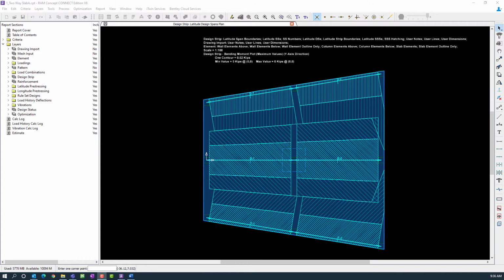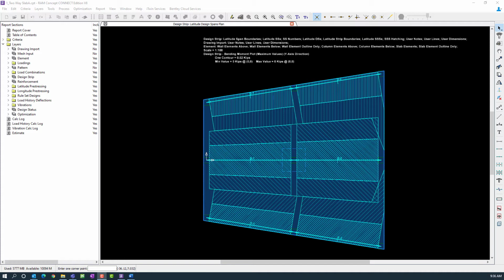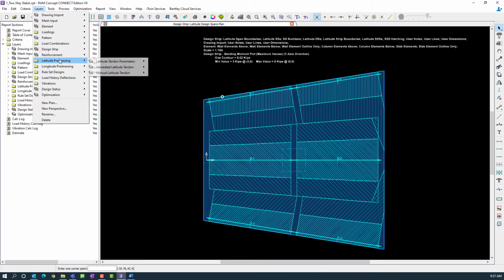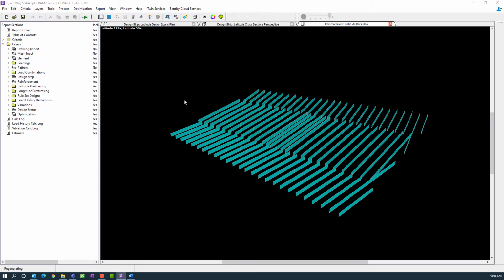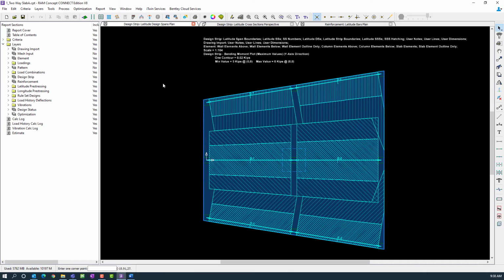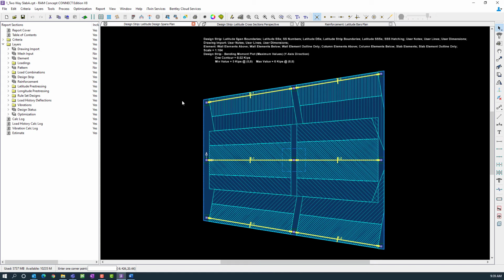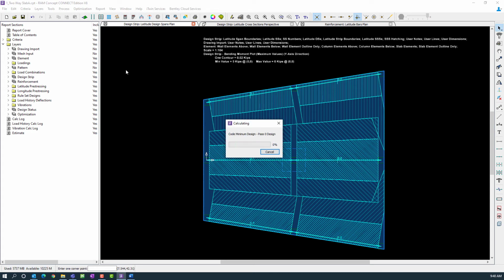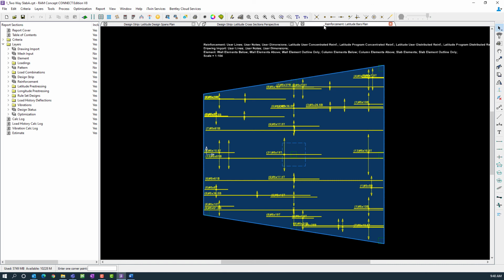Modifying the Orientation of Design Strips in RAM Concept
In this video, you will learn how to modify the orientation of design strips in RAM Concept.